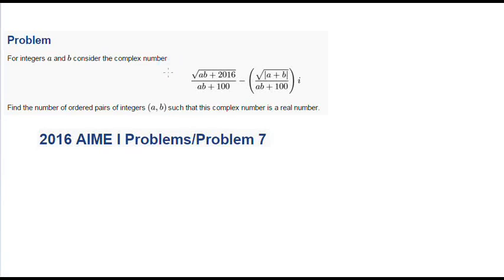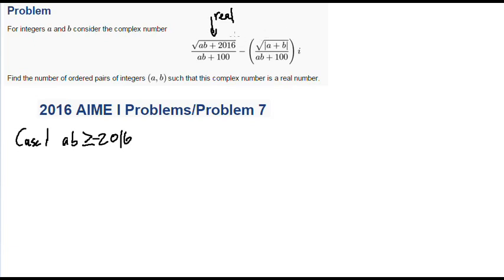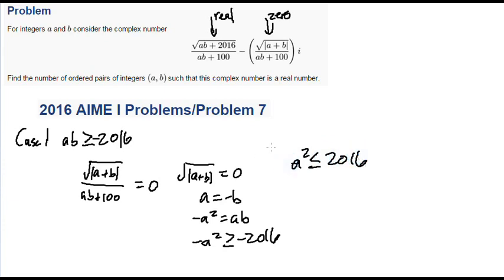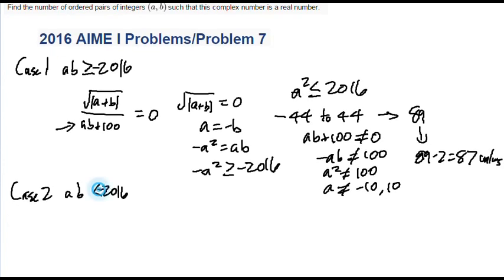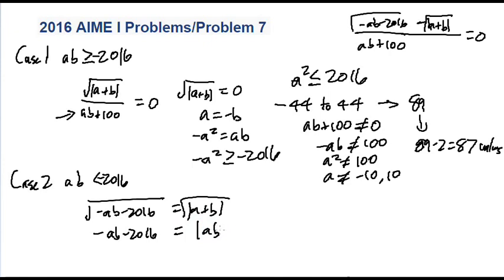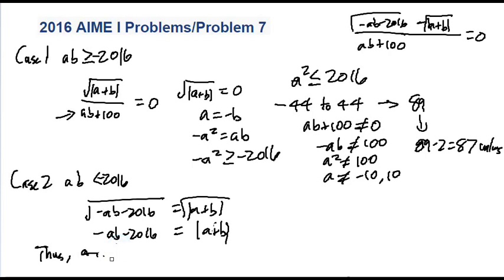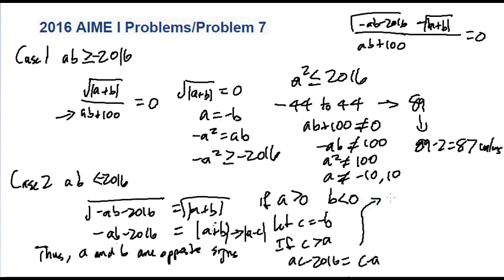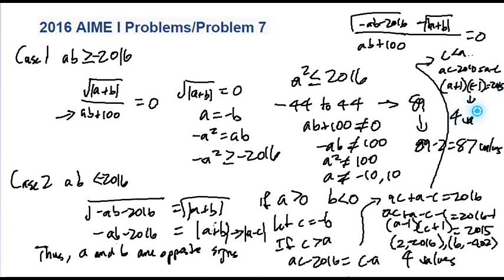Number Theory Prac (AIME 1 2016 #7)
Did the AIME
Screwed up on it

This is Zong ofc